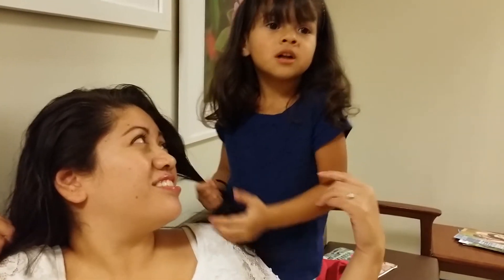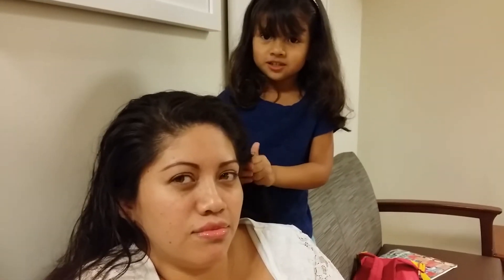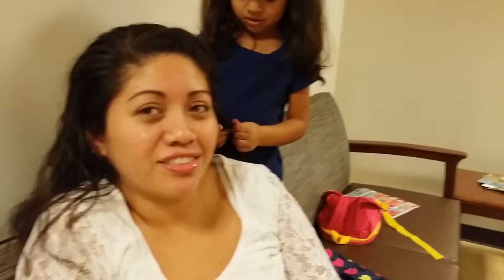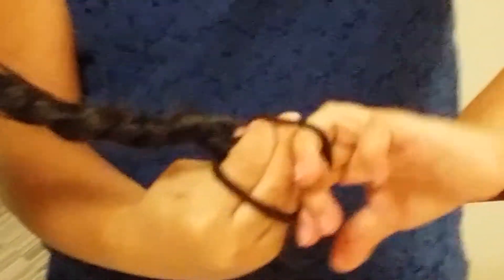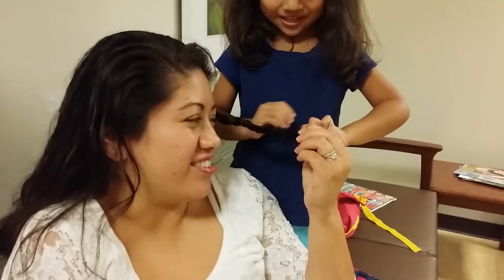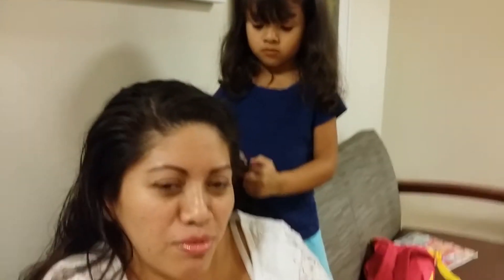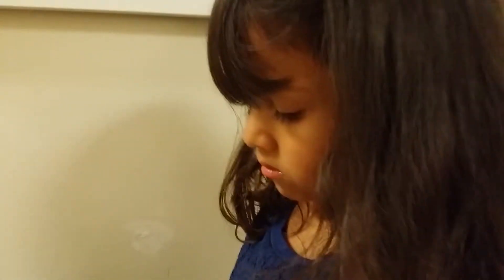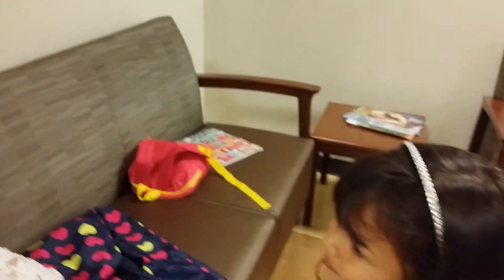Bella does a hair tutorial -with bloopers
Bored girls in a hospital waiting area.